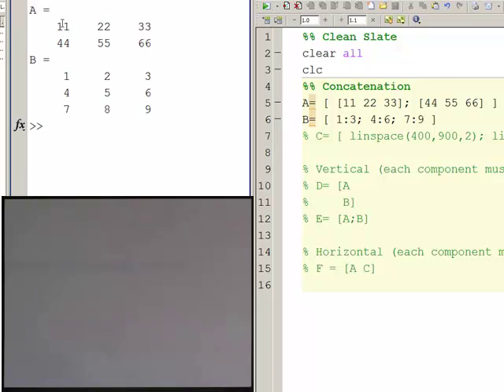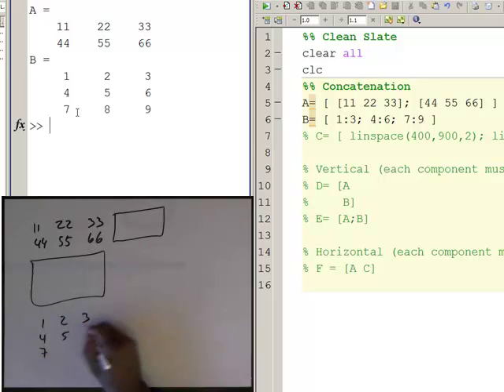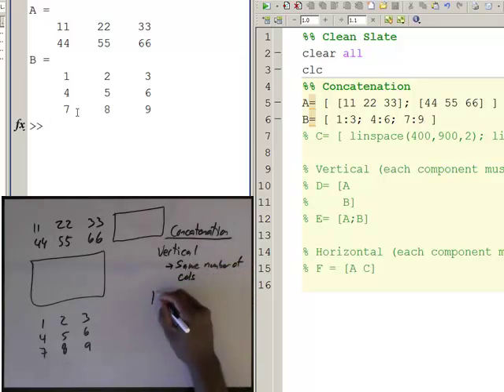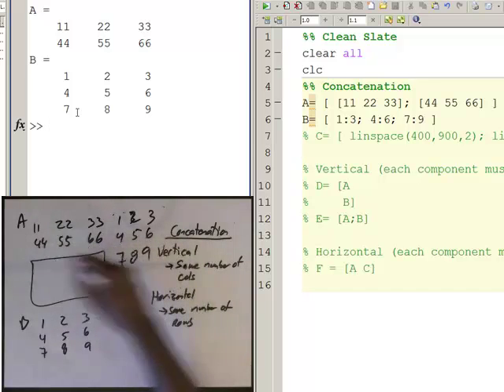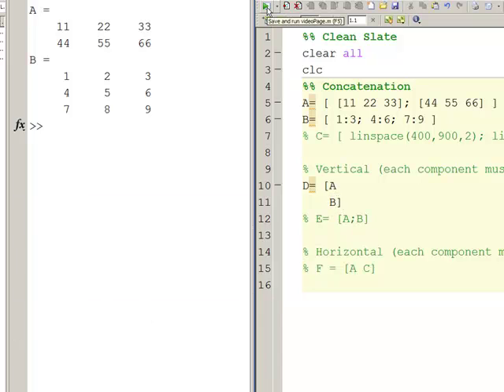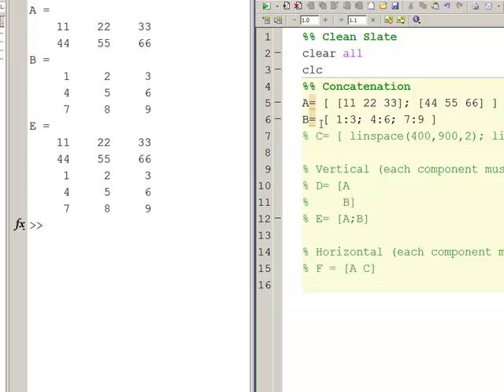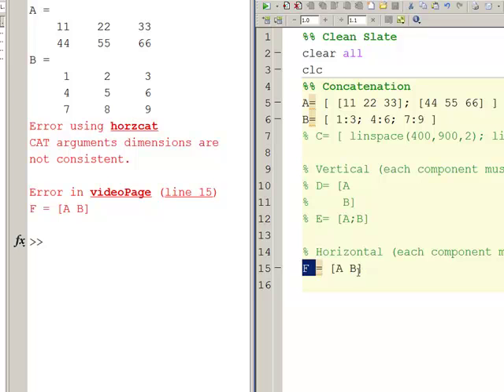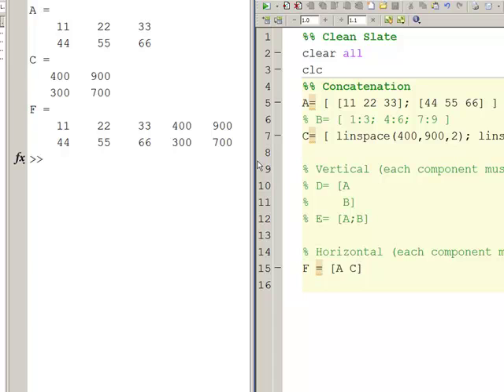Arrays: Concatenation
Illustration of concatenating Arrays